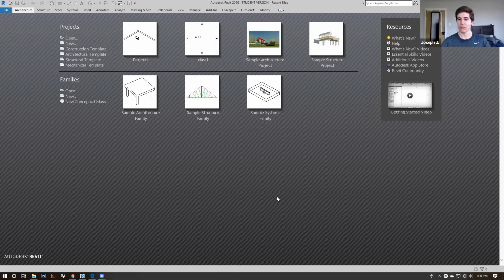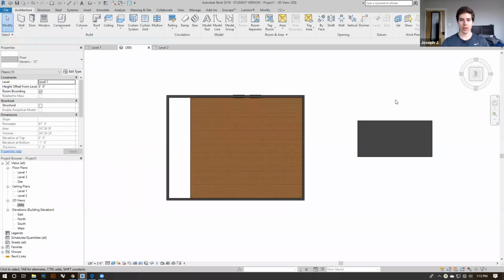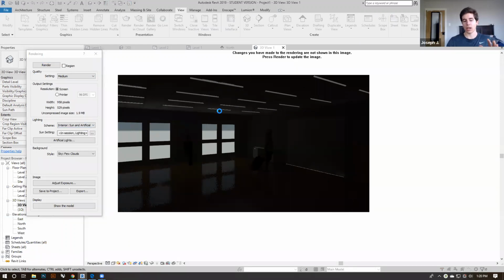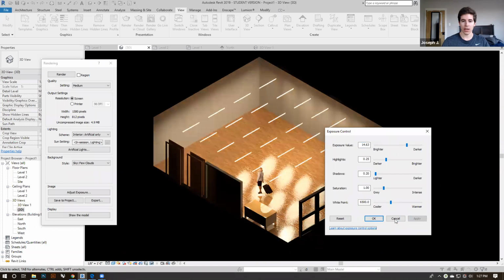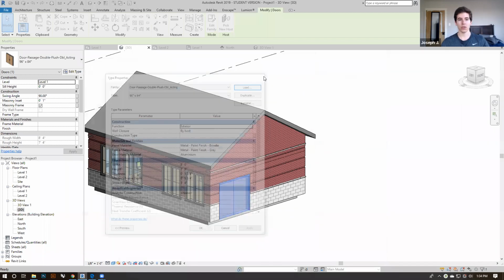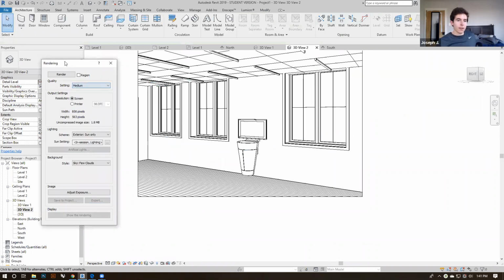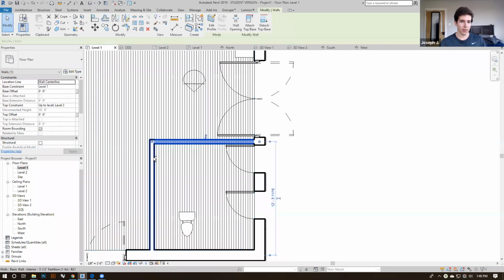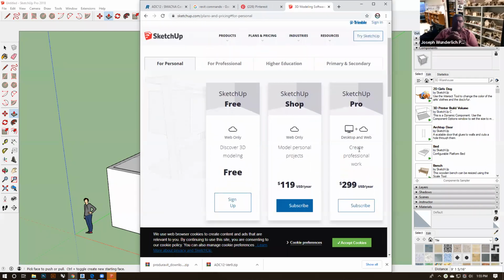2020,21,22 LECTURE: A&E Revit vs Sketchup by Joseph John Wunderlich (JJWIV)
This Revit vs. Sketchup (3D Architectural Modeling Software) Tutorial was created and delivered by my son Joseph John Wunderlich (2019 Portfolio
in Fall 2020 to 22 students in EGR353 Green Architectural Engineering

And also recorded and delivered to 20 freshman architecture students in FYS100 Conceptual Architecture and again in other courses.